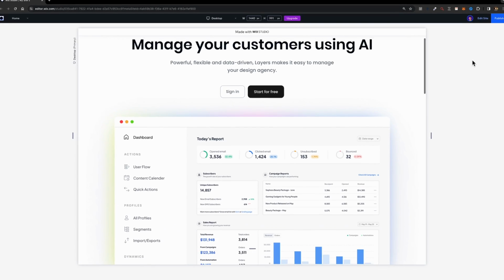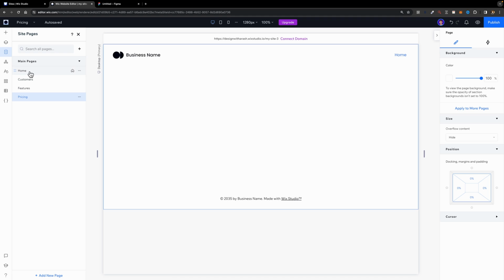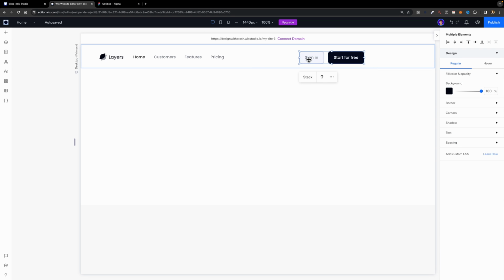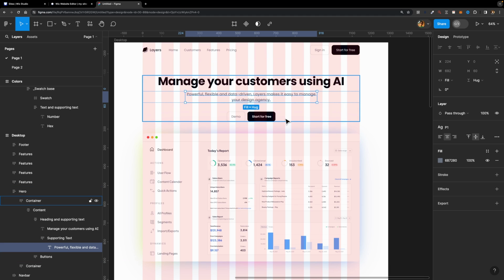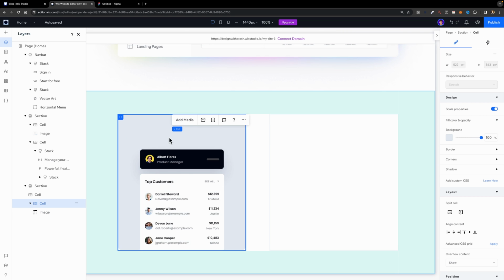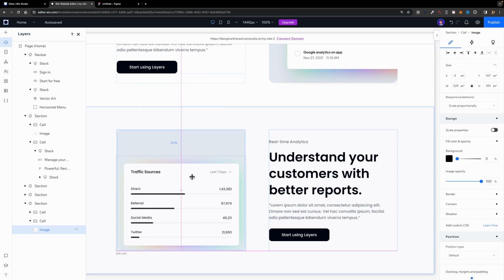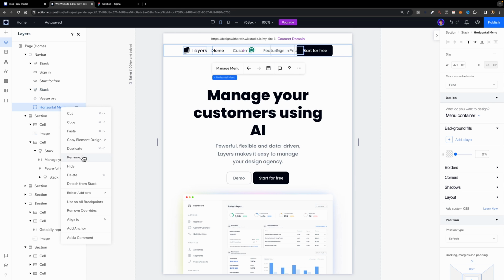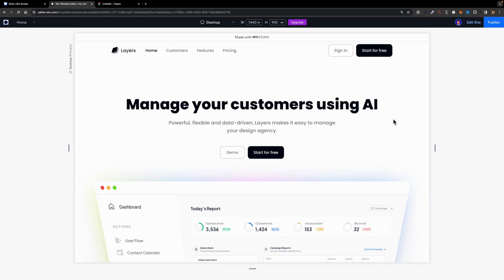Figma to Wix Studio: Build a Responsive Website Step-by-Step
In this video, I'm going to show you how to convert your Figma design to a fully responsive website using Wix Studio.